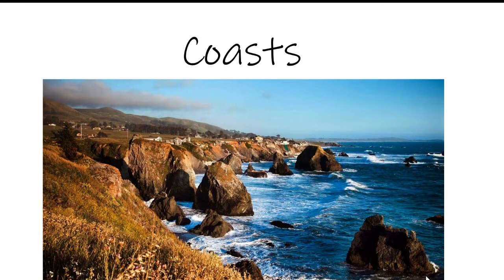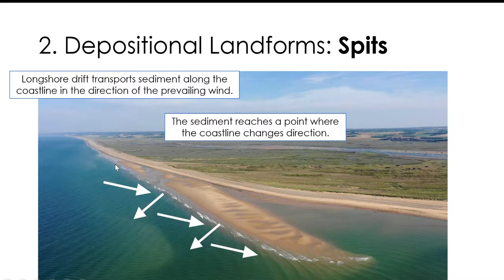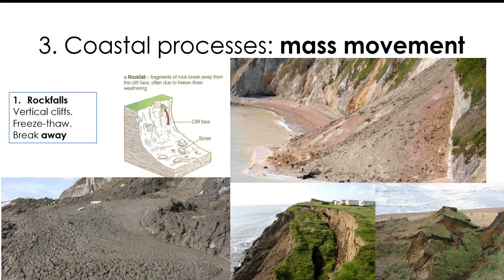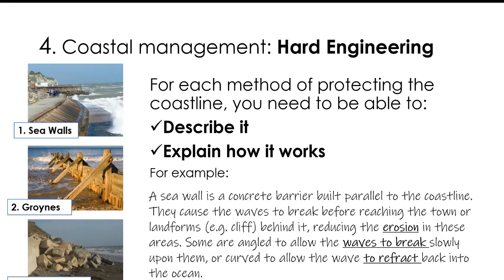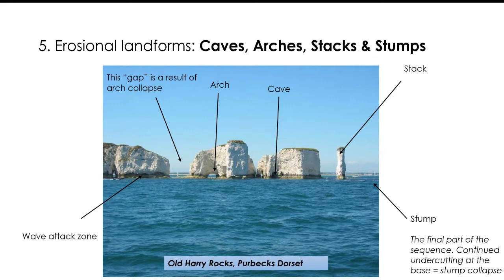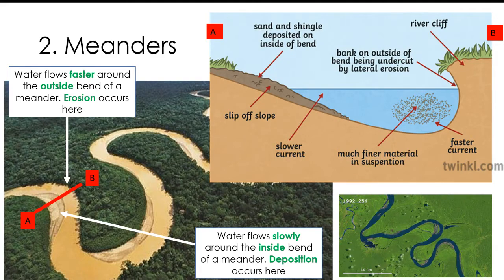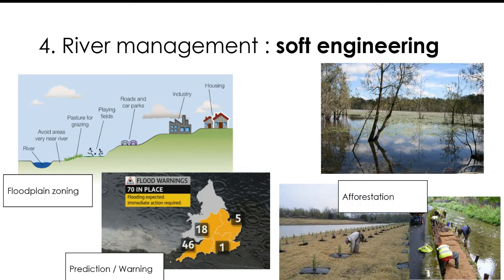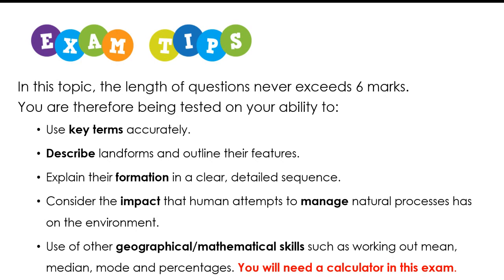Y11 Mock Revision - Physical Geography